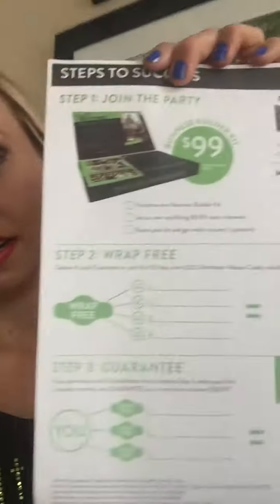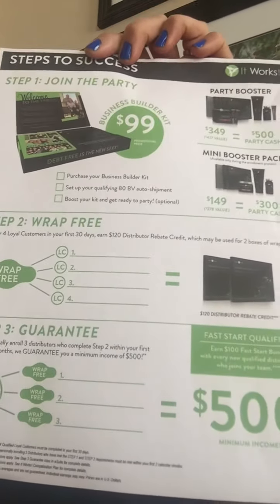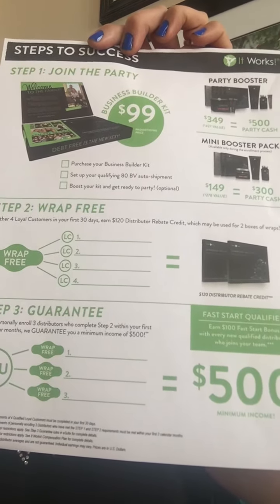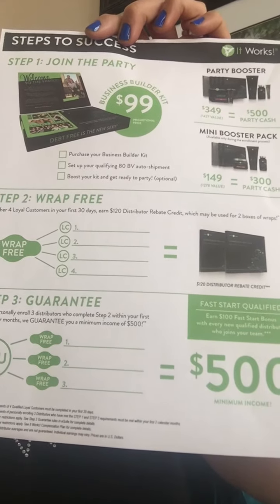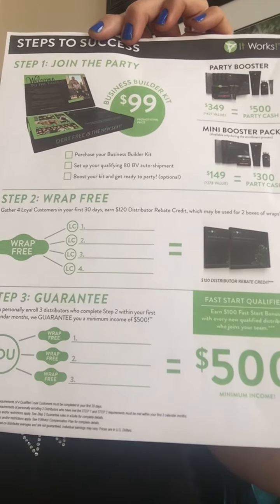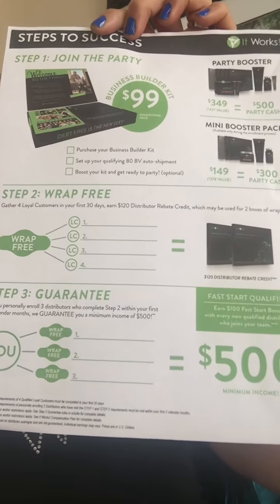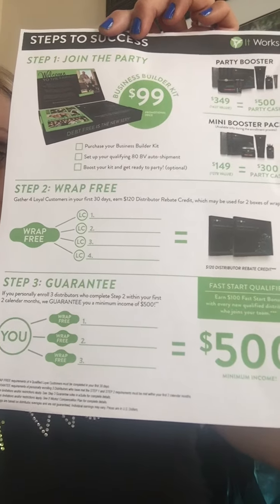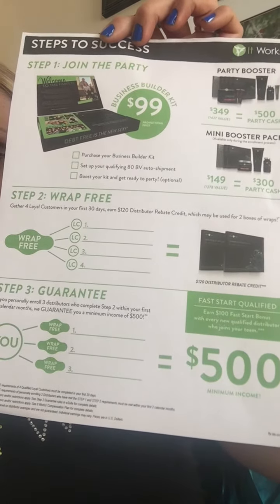Tribe team challenge! Let's get paid!